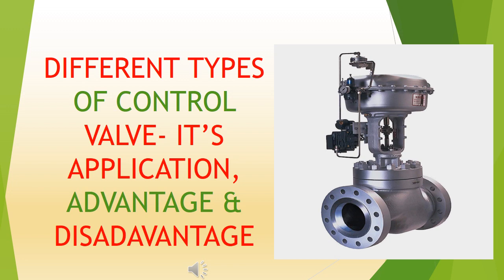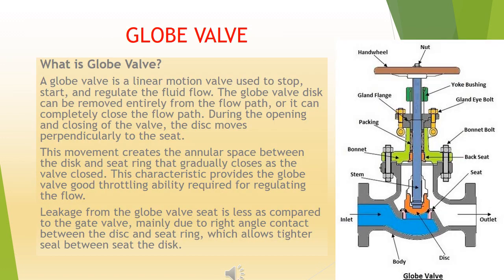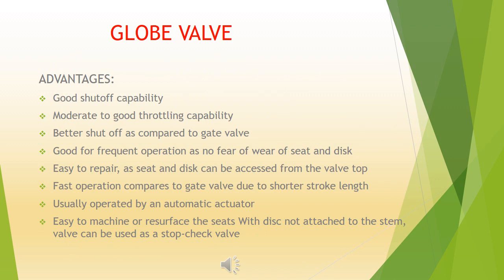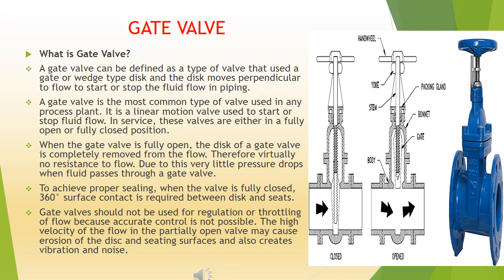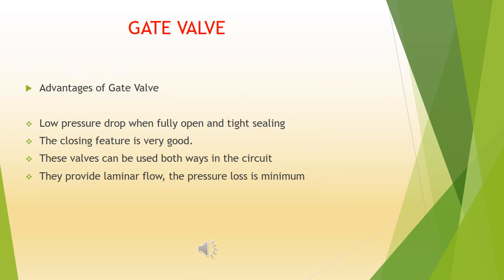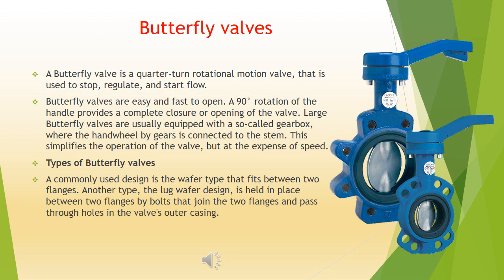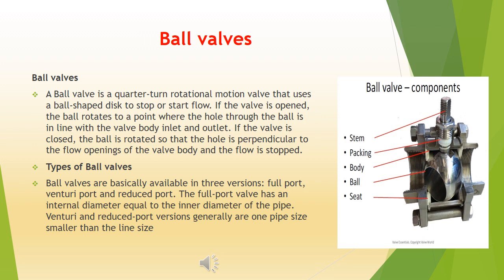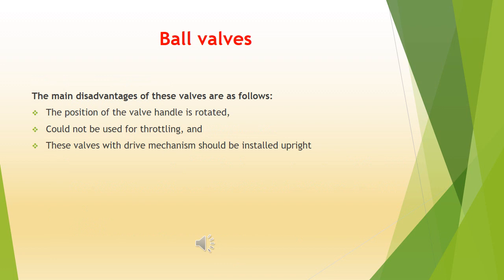Different Type of Control Valve (Globe,Gate,Butterfly,Ball), Application, Advantage and Disadvantage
In Instrumentation engineering different type of control valve used like Globe Valve, Gate Valve, Ball Valve & Butterfly Valve. What is application of these valve, used for which process services. What is Advantage and Disadvantage of these valves.